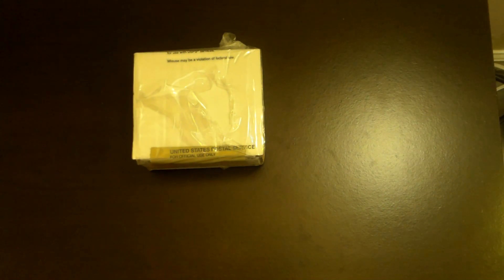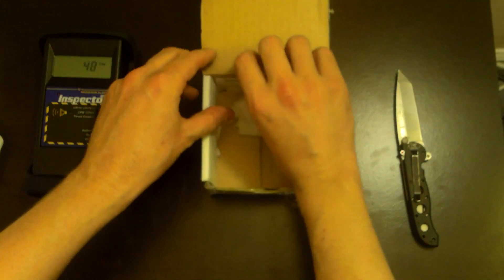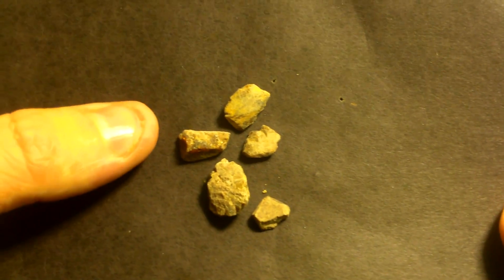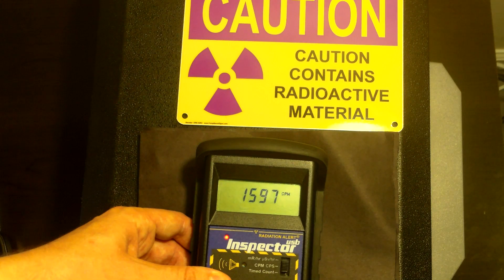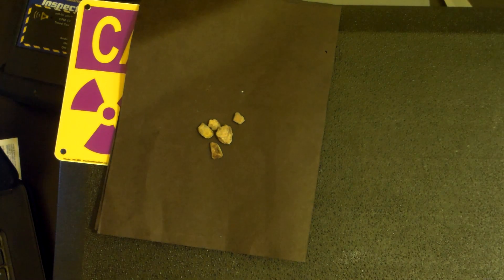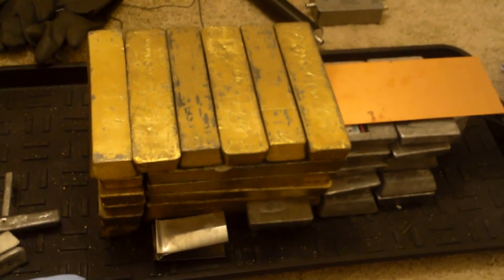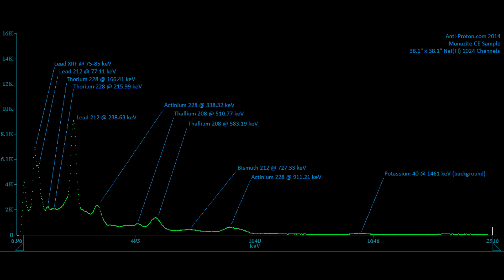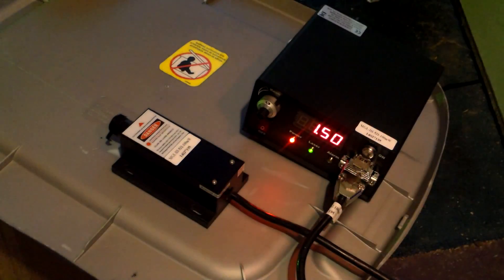Radioactive Monazite Tested!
Monazite, a Rare Earth Minerals rich mineral found in many parts of the world, from India, to Brazil.
This sample contained thorium, which made it radioactive.